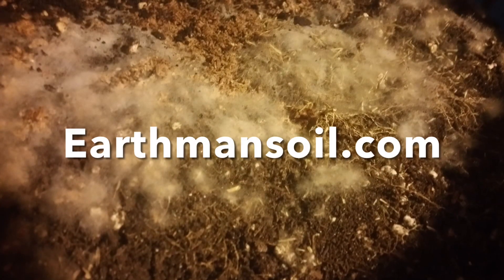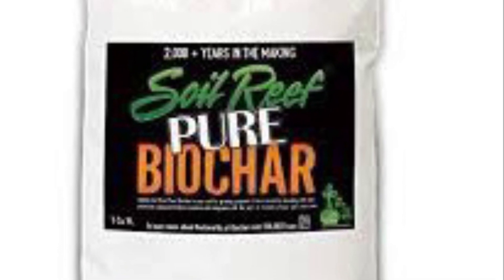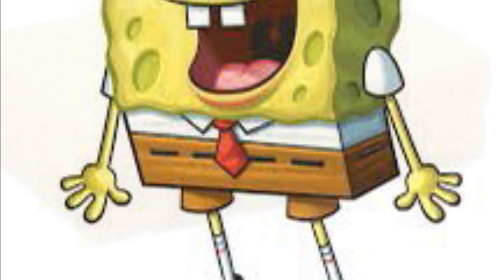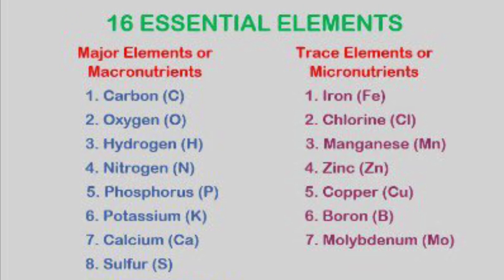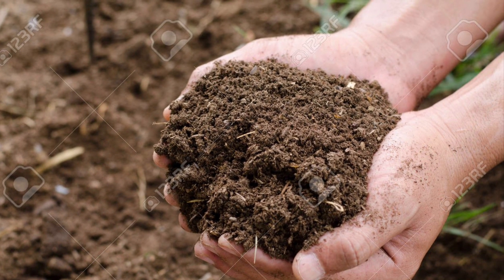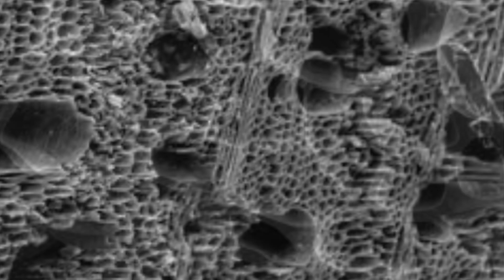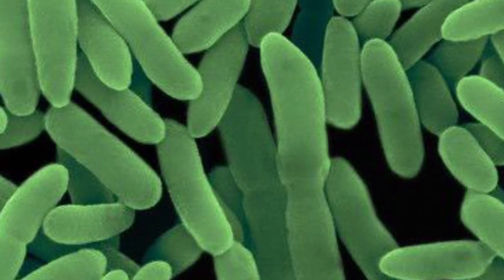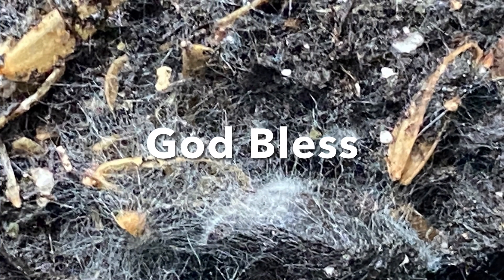Three Reasons Why you should use Biochar In your organic grow, garden, grow room Soil￼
As you You can see there Good reasons why you should use and consider Biochar. If you have any other questions feel free to let me know I will do a video next and how much you should use in your garden. We have a wide spectrum of different growth promoting Bacteria and a Amazing effective microbes￼.